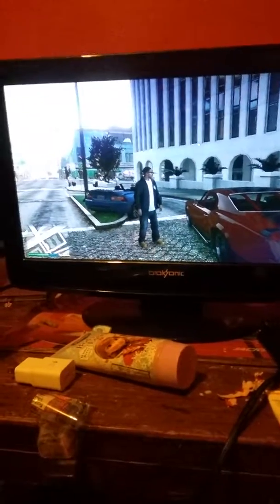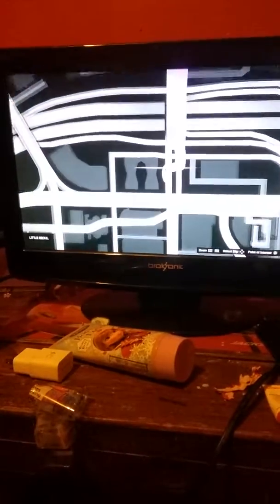Nice car location with mods and everything ( sec)